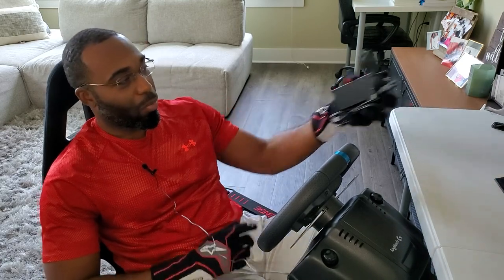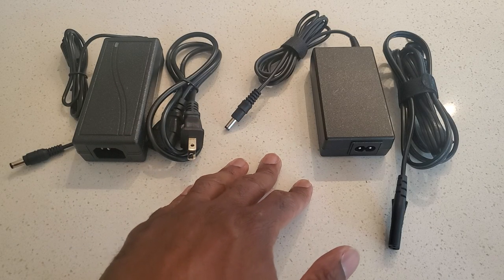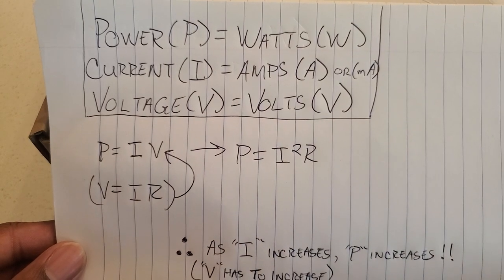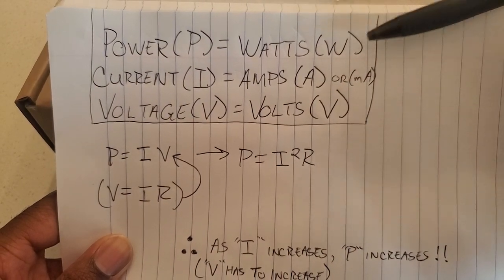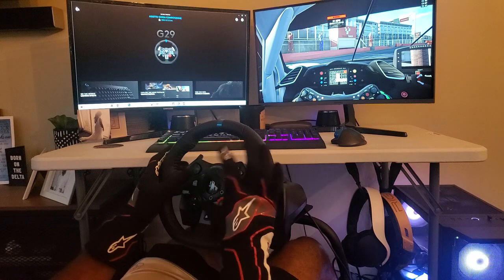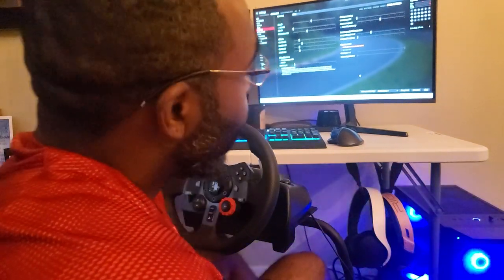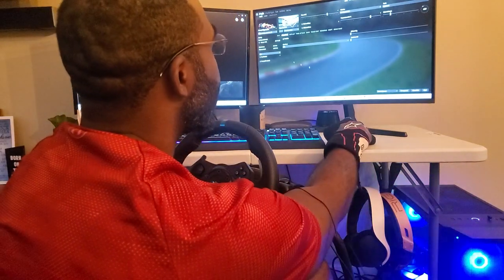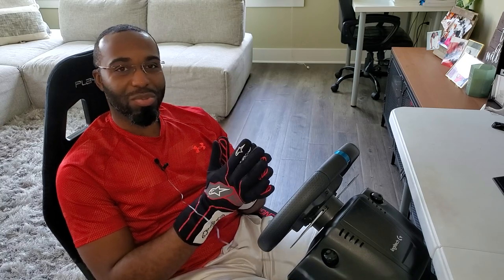G29 5A Power Supply Upgrade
Time Stamps
0:00 Intro
0:39 Overview
2:49 Unit Comparisons
5:00 Science
7:42 F1 2021
21:15 Assetto Corsa Competizione
26:40 Assetto Corsa
32:08 Final Verdict

Does increasing the amount of current going to the Logitech G29 impact the ffb?  That's what we are setting out to find out in this one!  We are looking at a power unit mod that increases the current of the Logitech G29 from 1 amp to 5 amps, and how it effects the power output and force feedback on Assetto Corsa Competizione, Assetto Corsa, and F1 2021.

A huge shout out to Equal Equinox for recommending this upgrade!!

PC Build:
Case: Lian Li Lancool II Mesh
CPU: AMD Ryzen 5 3600
GPU: MSI GeForce RTX 2060 Ventus XS (OC Edition)
RAM: DDR4 16 GB 3200 MHz (2 8GB sticks)
PSU: Corsair 650W Fully Modular
Motherboard: MSI B550M Pro-VDH WiFi
Storage: 512 GB M.2 NVMe (Primary), 1TB 2.5" SATA (Secondary)

Rig Setup:
Playseat Challenge
ButtKicker Gamer 2 Base Shaker